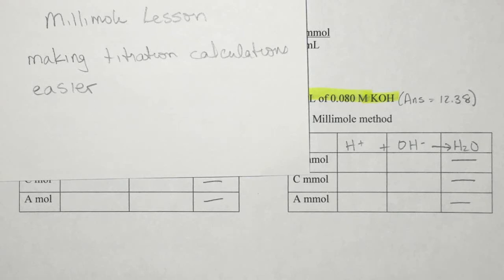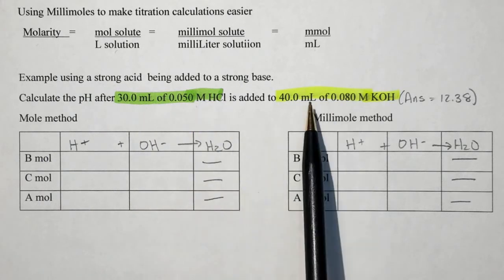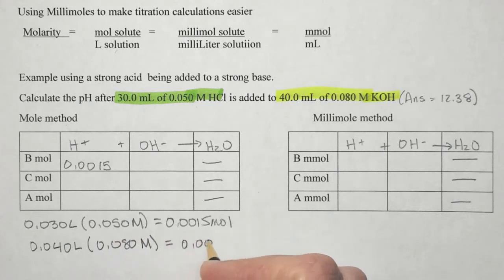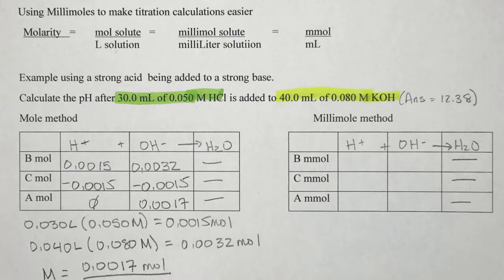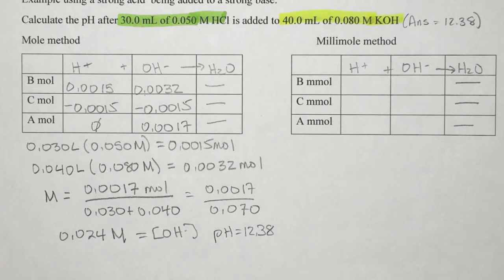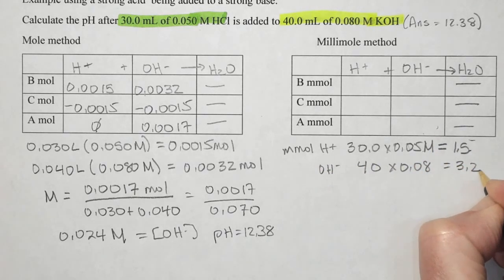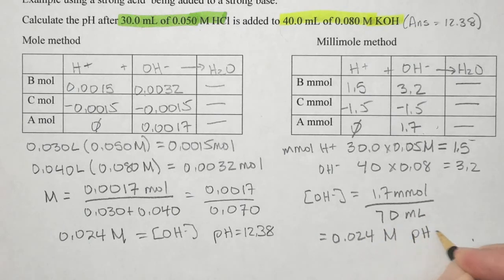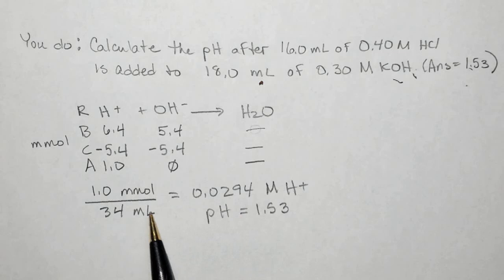Unit 11 Lesson 8a millimole titration shortcut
Using millimoles for titration calculations--a real time and error saver. This is a worked example for a strong acid being titrated by a strong base using the mole method versus the millimol method.